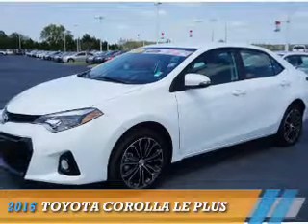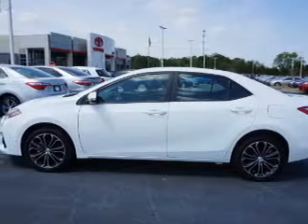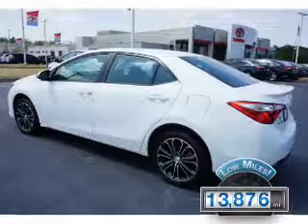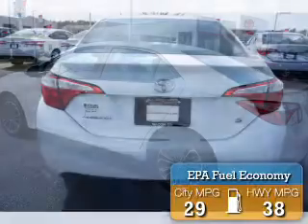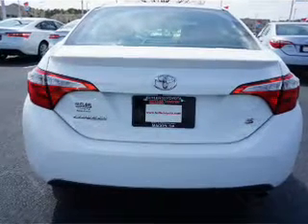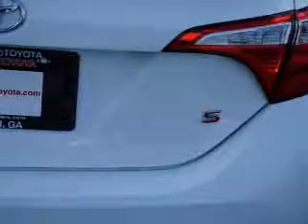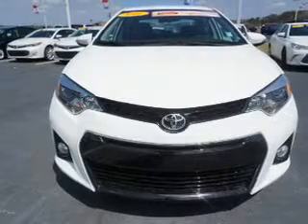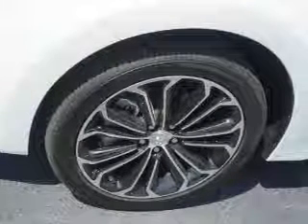2016 Toyota Corolla Y8946 - Macon GA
Year: 2016
Make: Toyota
Model: Corolla
Trim: LE Plus
Engine: 1.8 liter 4 Cylindercylinder FWD
Transmission: CVT
Color: White
Mileage: 13876
Address:
4580 Riverside Drive
Macon, GA 31210
VIN:5YFBURHE7GP513456